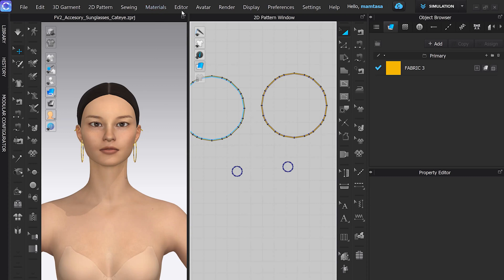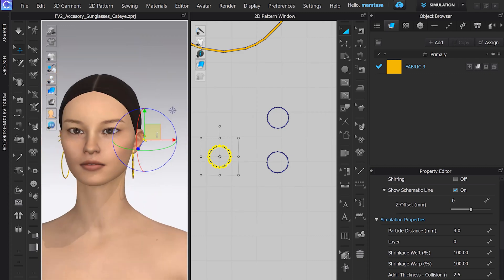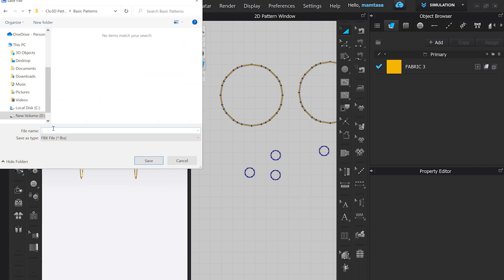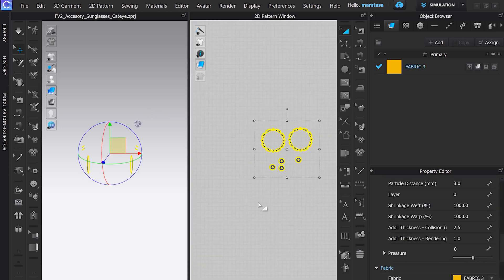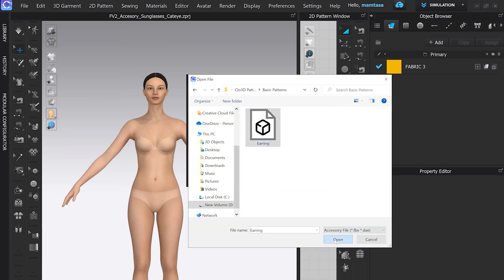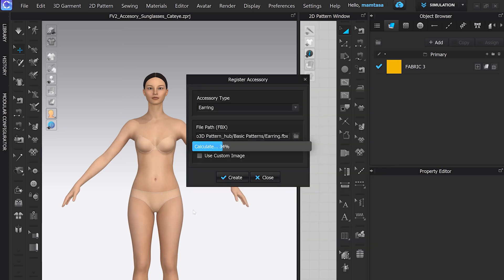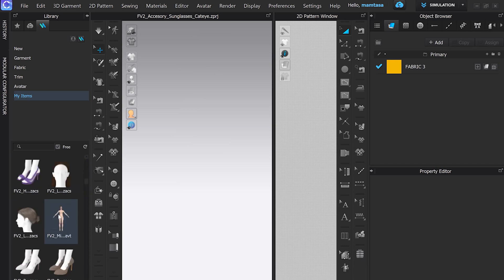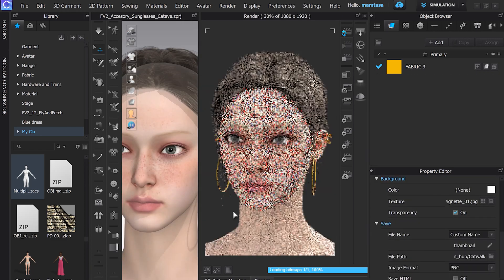How to Register Earrings in CLO3D | Fast Method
In our latest CLO3D 7.1 version, we can register earrings, nose ring, or other jewelry. It stays during animation mode also.